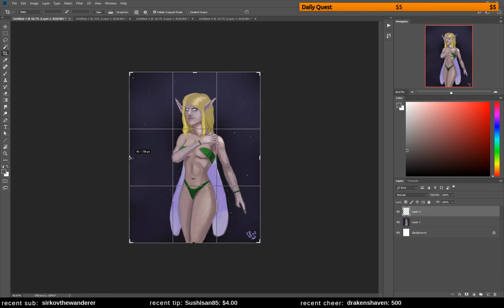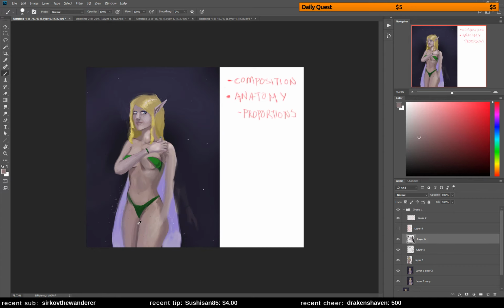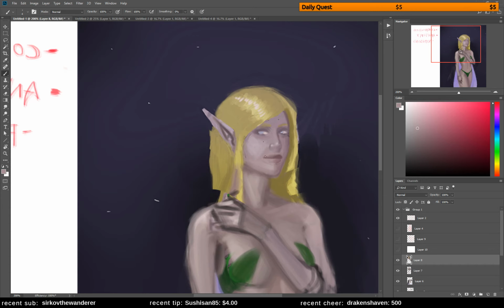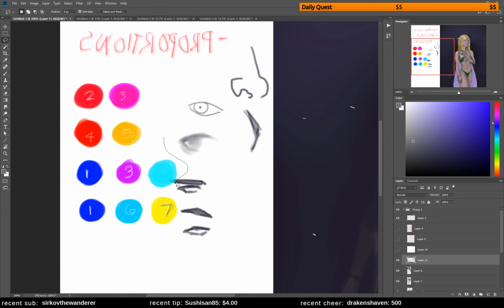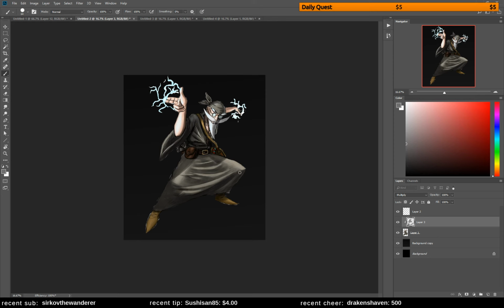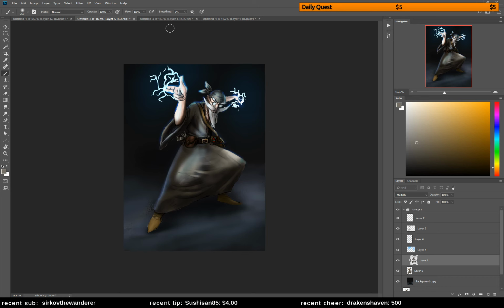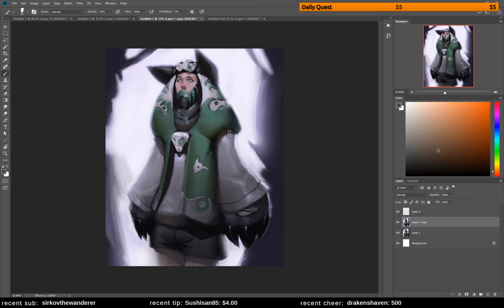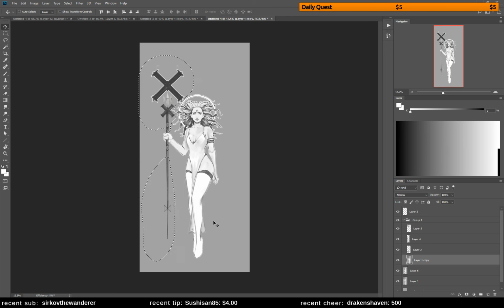Critique Friday - Vandrake, ShittyClown, Yasumora, Henry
Victims:

Vandrake
ShittyClown
Yasumora
Henry